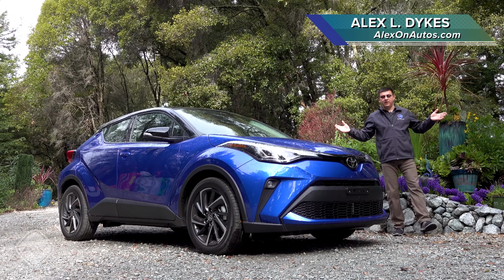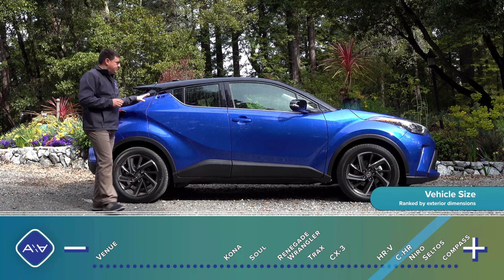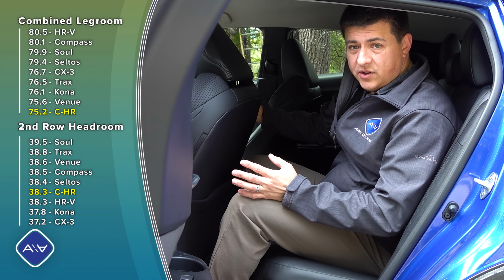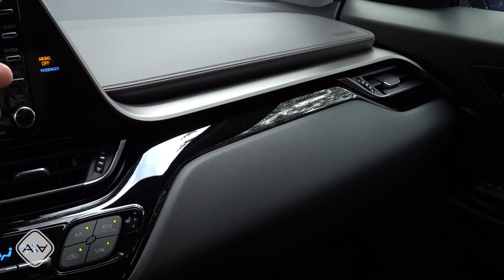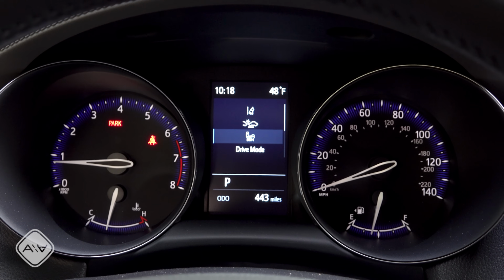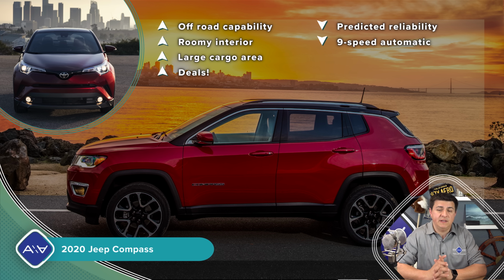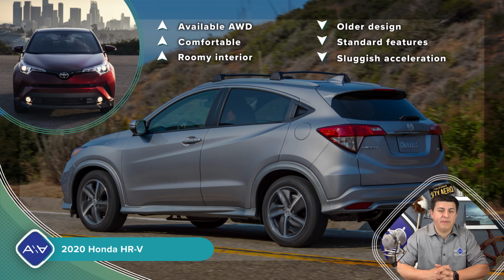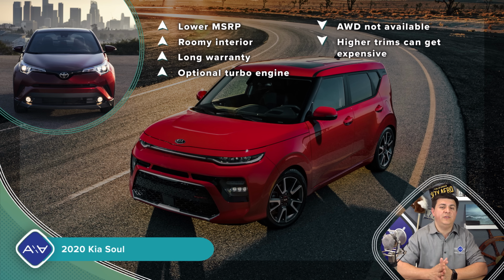When is a Corolla Not A Corolla? 2020 Toyota C-HR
Whatever you want to call the C-HR, it's one of the best deals available for a high-riding compact whatever-it-is. The looks are still controversial, but it comes with a reasonable amount of power for the dollar, a ton of active safety technology, and for 2020 a refreshed infotainment system. It's also oddly enough closely related to the Toyota Corolla. It shares the engine and transmission with the last generation of Toyota's compact sedan but they both ride on the company's new TNGA platform.